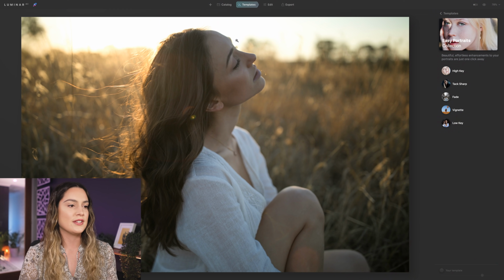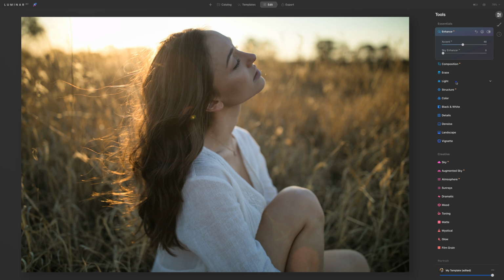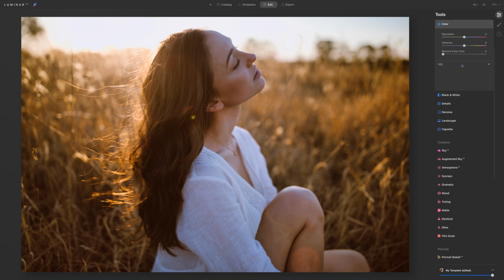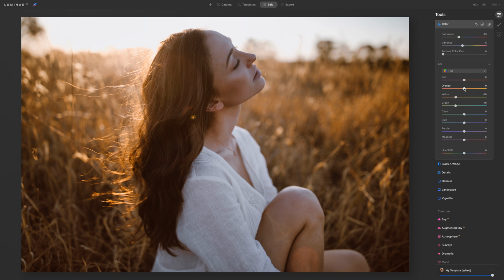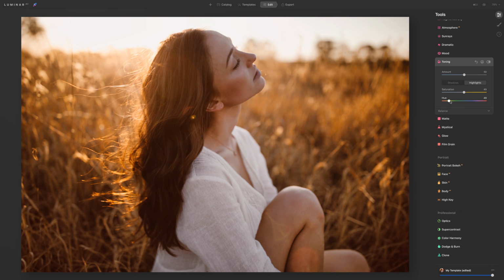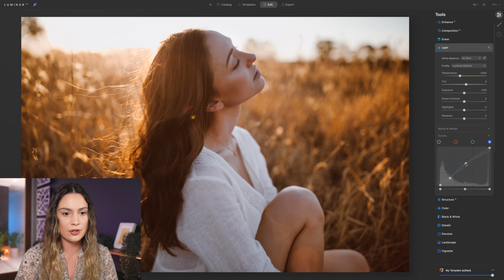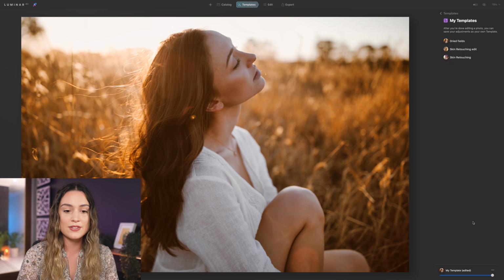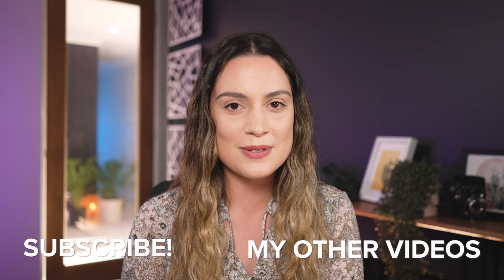How to Edit Soft BROWN TONES for Portrait Photography in Luminar AI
Already own Skylum products? Grab your Luminar Neo with a loyalty discount

Hey everyone! Today I have a highly requested editing tutorial about how to achieve soft, brown tones in your photos - I hope you enjoy and this helps with your own editing! Let me know what other editing tutorials you want to see 🤗

PHOTOGRAPHY SETUP

Sony A7iii
Sony Zeiss 35mm f1.4
Sony GM 35mm f1.4
Sony Zeiss 50mm f1.4
Sony GM 85mm f1.4
Sony GM 135mm f1.8

VLOG SETUP

Sony A7C
Sony G 20mm f1.8
Rode Wireless Go

VIDEO SETUP

Sony a7siii
Sigma 18-35mm f1.8
Sigma 24-35mm f2
Canon to Sony Metabones adaptor
Small rig cage A7III
Wooden grip
Atomos ninja

ACCESSORIES

Benro S4 kit
Benro S6 kit
Benro S6 head
Gorilla pod
SandiskSD cards
Memory card case
Variable ND filter
Camera bag

AUDIO

Video Mic Pro +
Rode Filmmaker Kit
Rode Wireless XLR
Zoom H6
Rode lavs

LIGHTING

5 in 1 large reflector
5 in 1 small reflector
Aputure Tri 8
Aputure softbox kit
Aputure mini LED

See my complete list of photography, videography, audio, computer/office, etc gear that I use: blog.juliatrotti.com

MUSIC/ARTLIST sign up with this link and you will receive 2 extra months to your subscription for free 💛